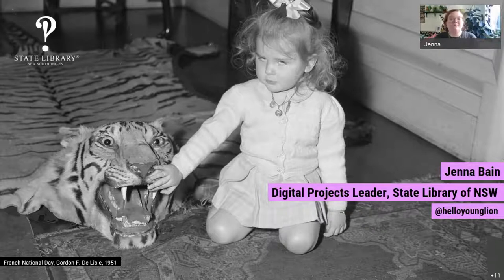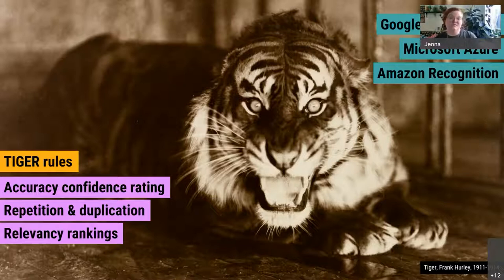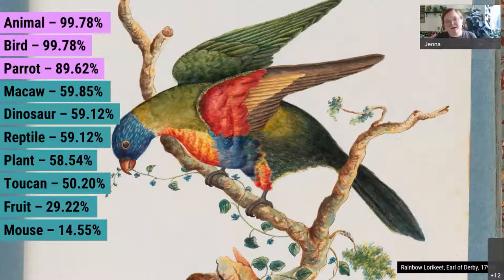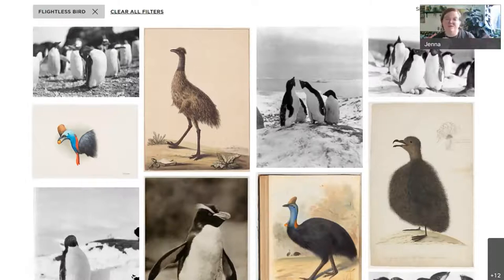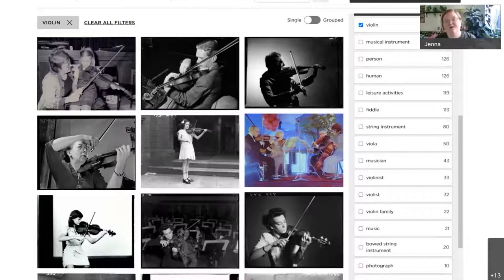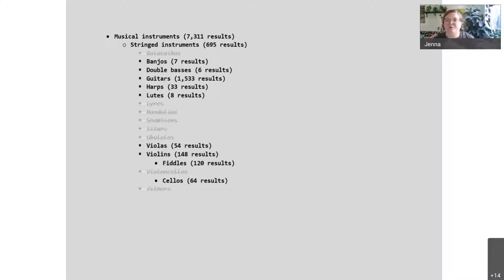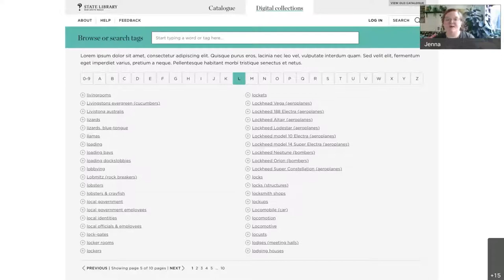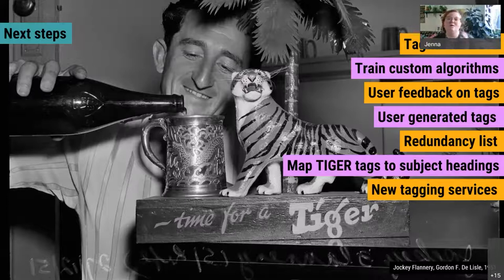Automated image tagging in the TIGER project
Presenter:  Jenna Bain

Jenna Bain leads the TIGER project, involving image analysis & automated tagging, building in quality assurance & relating tags to a navigable thesaurus.